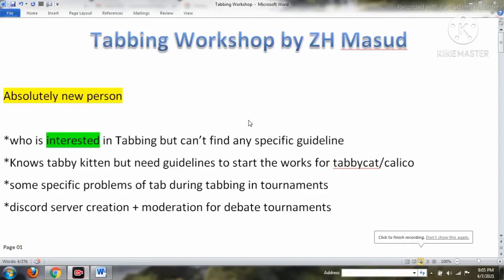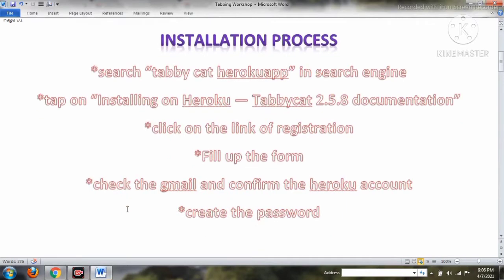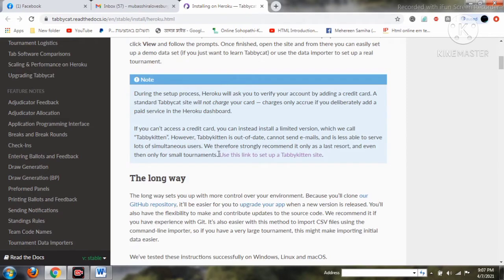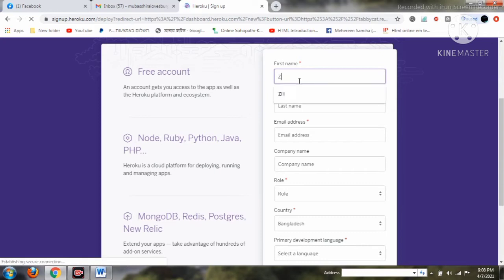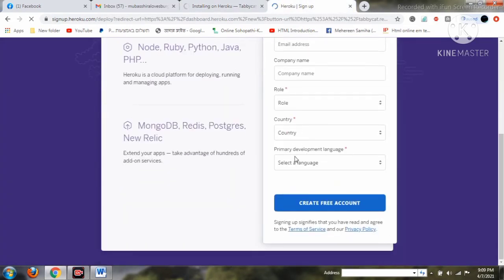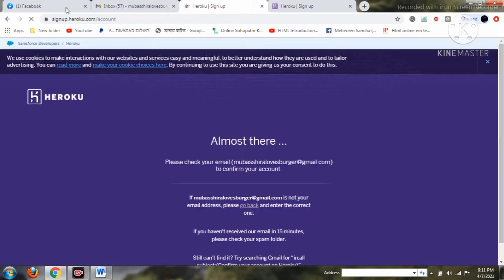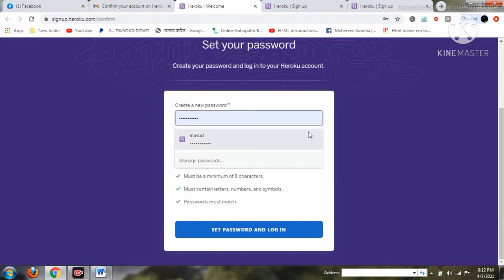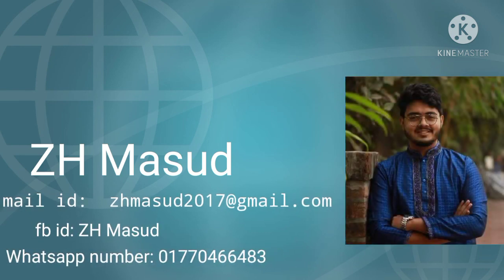Tabbing Workshop part 01| ZH Masud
Many new members of the debate circuit are interested in learning tabbing but unfortunately they are not getting the proper guidelines for this. and in the recent time one has to learn many other things such as discord management and tabbing sectors to do Online tabbing. This is the video from where people can learn fully about tabbing. This the part 01 in the series which will consist the installation process for the tab software herokuapp.

Do share with others who are interested for knowing about tab for free